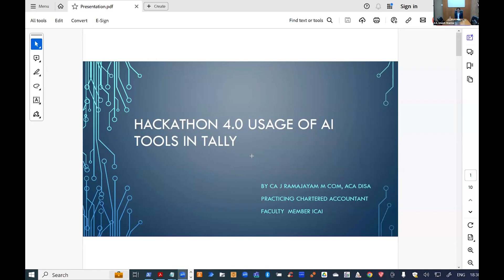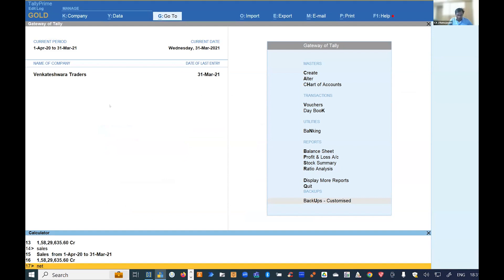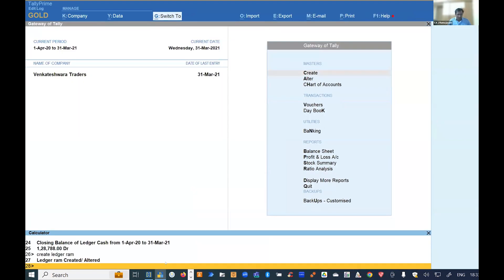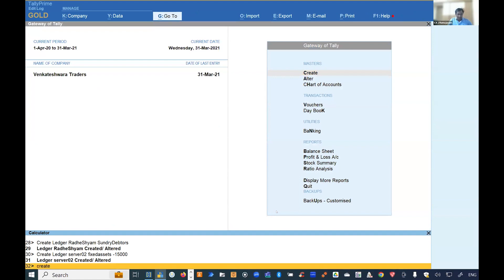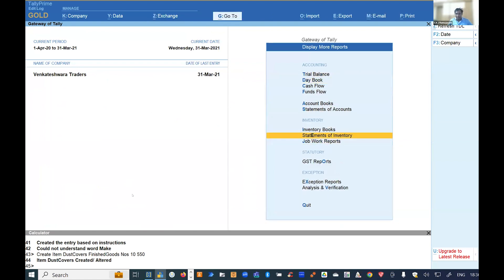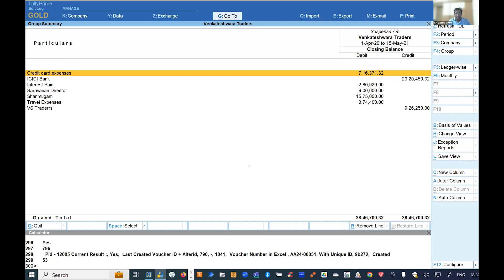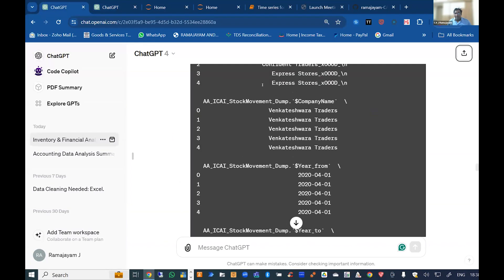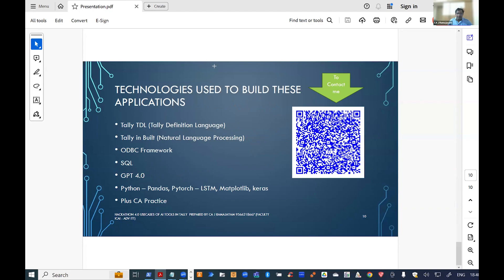Hackathon 4: Series 1-Use Case 6 | Integrated Use Cases of Tally with AI | CA Ramajayam Jayachandran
Join us for a thrilling recap of our recent AI Hackathon, where tech enthusiasts and developers came together to explore cutting-edge AI integrations with Tally—the popular accounting software. In this video, we dive into the most innovative solutions and use cases that emerged during the hackathon. Watch as teams showcase their projects that leverage AI to revolutionize accounting practices, enhance data accuracy, and streamline financial processes.

Date & Time: 03 May 2024, 5 PM to 7 PM

What's inside:
- Event Overview: Get a glimpse of the hackathon atmosphere, with insights from participants and organizers.
- Project Showcases: Teams present their AI-powered tools designed for Tally, demonstrating functionalities that predict financial trends, automate entries, and ensure compliance through smart algorithms.
- Future of AI in Accounting: Explore how AI can continue to transform the accounting landscape, making it more efficient and error-free.